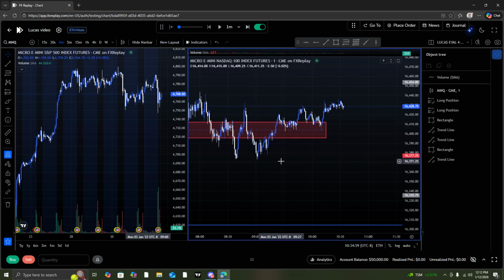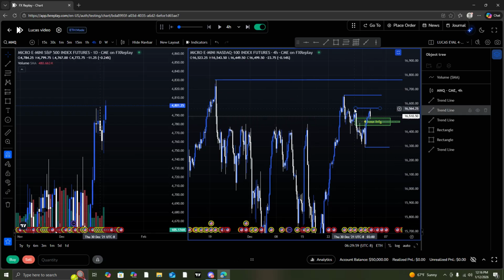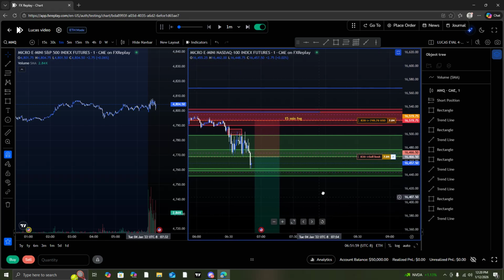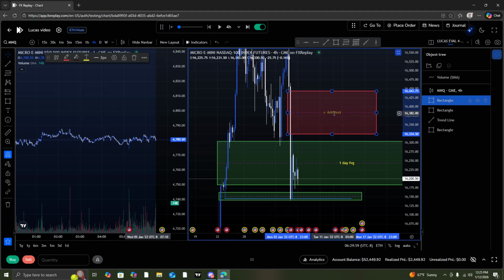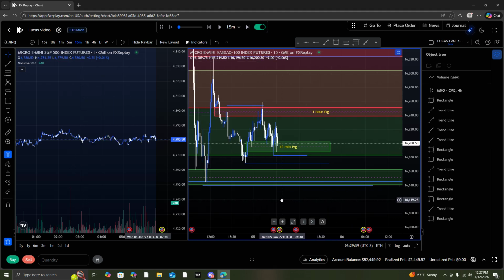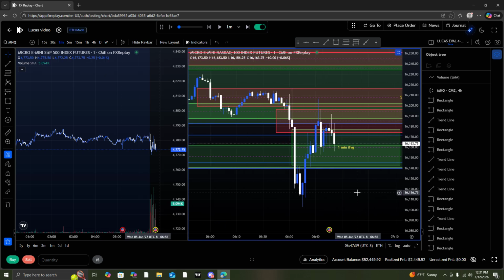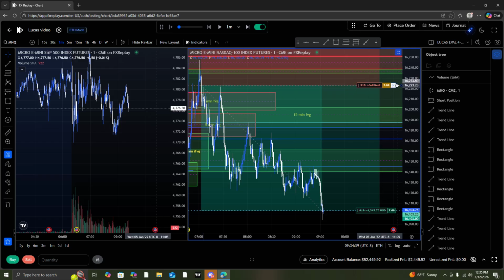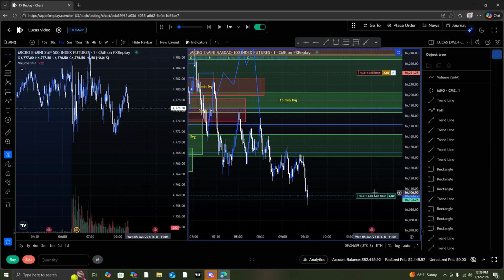learn the strategy that has made my group $100,000+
the simple strategy i use to be profitable when it comes to trading.